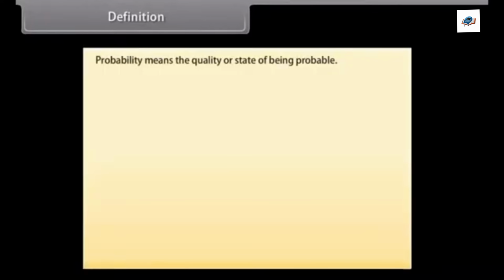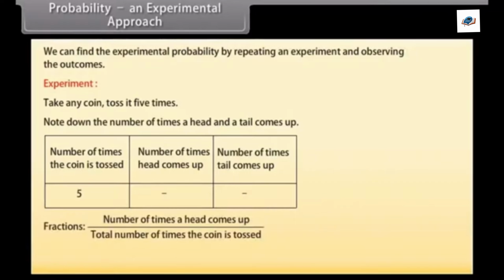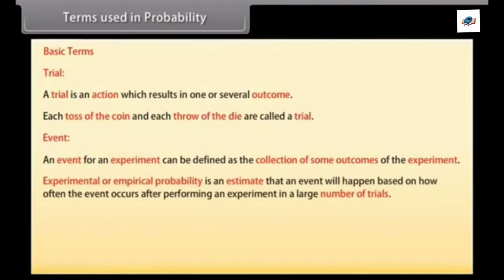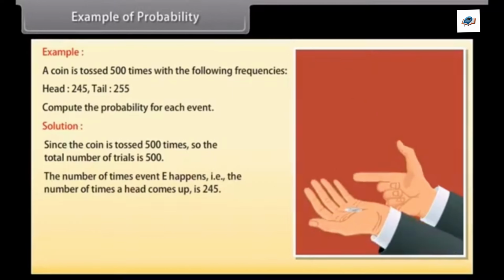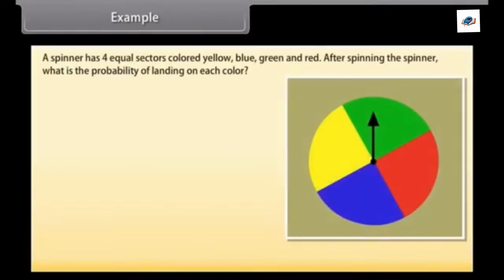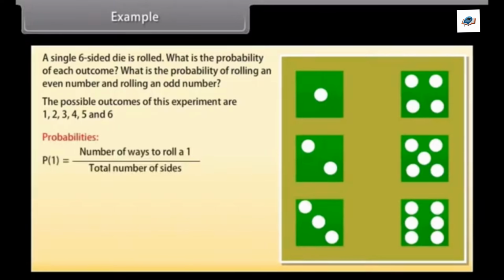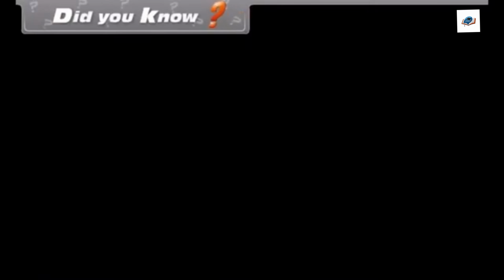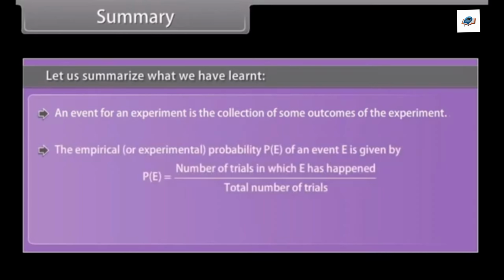PROBABILITY CLASS 9